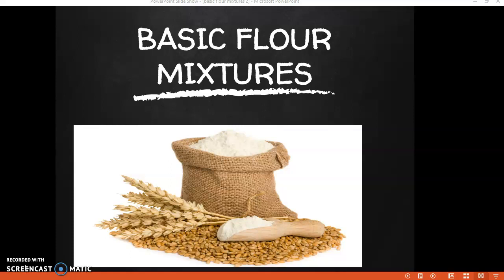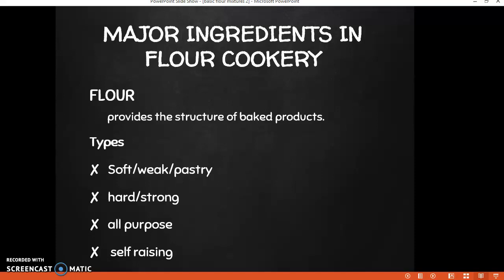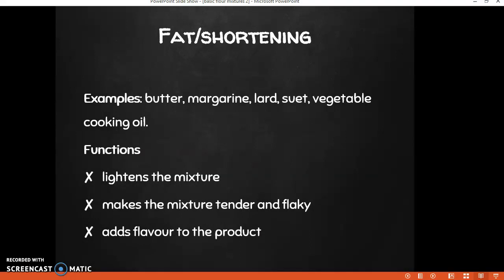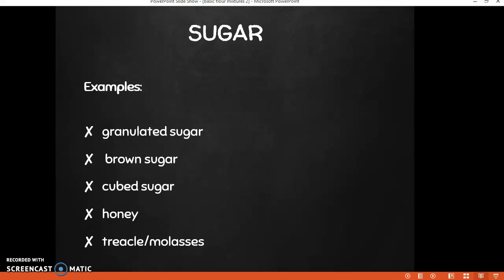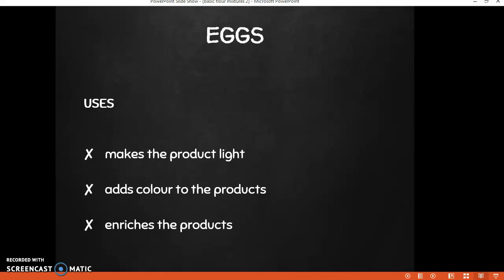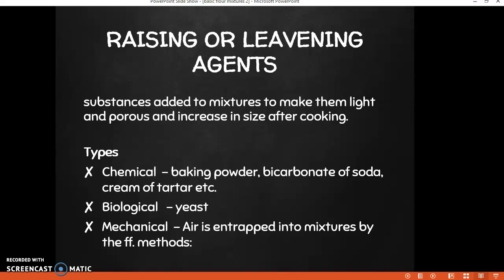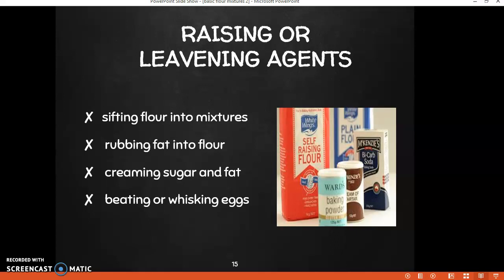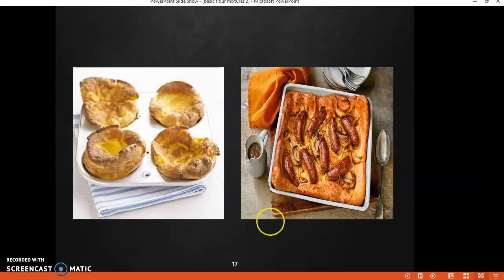Basic Flour Mixtures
This video explains basic flour mixtures and the major ingredients used